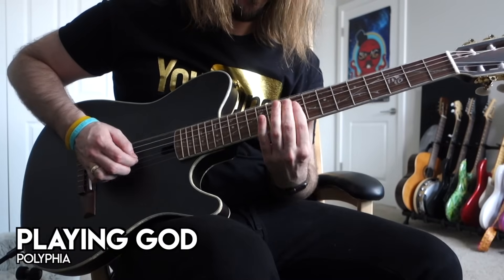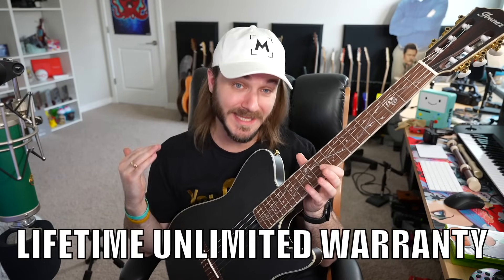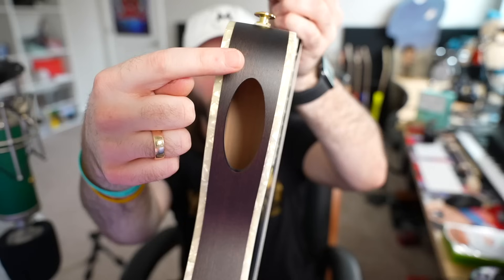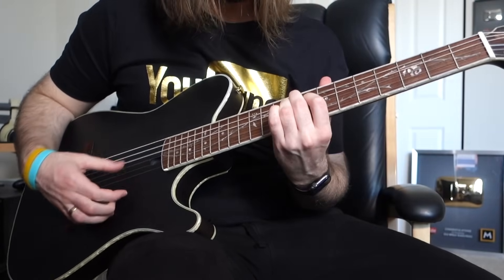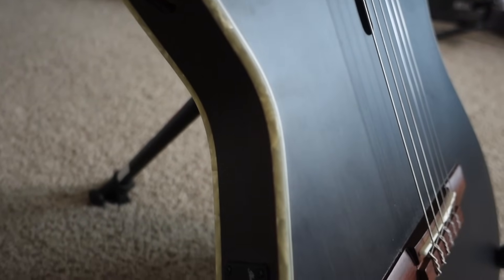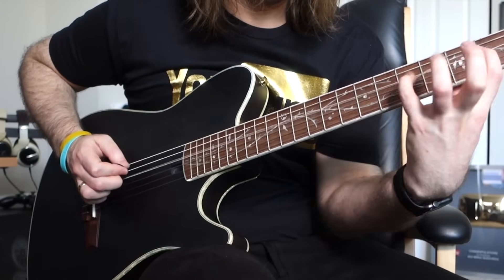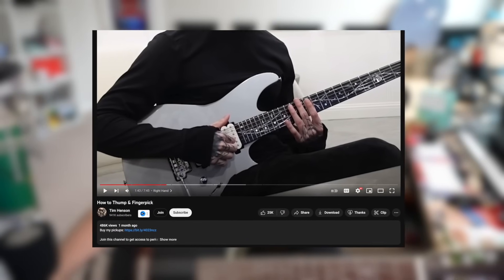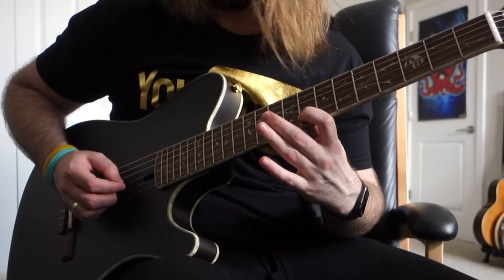I Bought the Tim Henson Guitar... (TOD10N Guitar Review)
LIKE this video if you’re excited for some Music stuff! (つ°ヮ°)つ ♪♬
Important Things Down Here ⤵

I ended up buying the Tim Henson “TOD10N” guitar! This video is my first impressions/initial review of the TOD10N guitar and my overall thoughts and opinions of the guitar. For $700, this is a very affordable signature artist guitar that is very fun to play and surprisingly versatile in playability and tone!

Let me know if you guys want to see more videos with the TOD10N, possibly even a Playing God cover when I git gud enough to play it all! :D

Erik - Musick